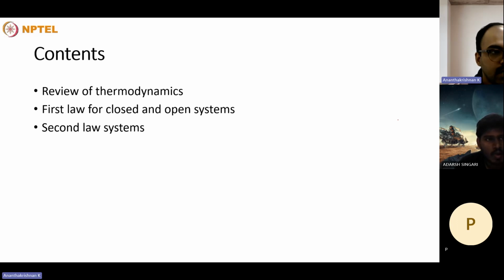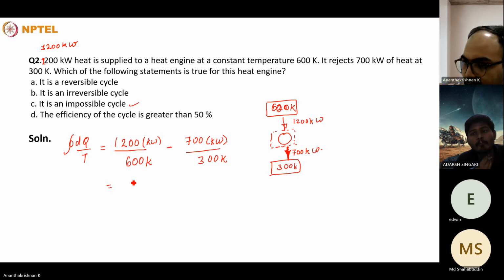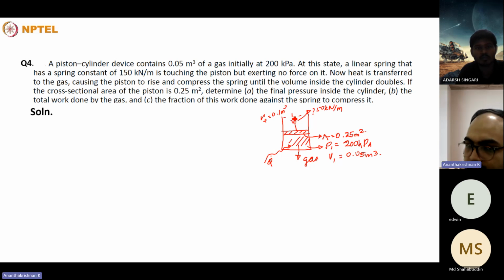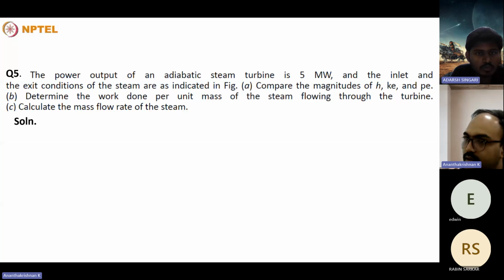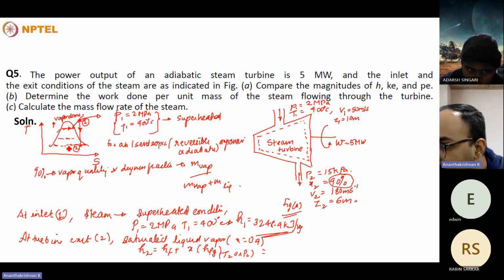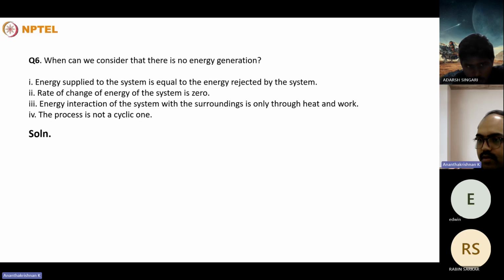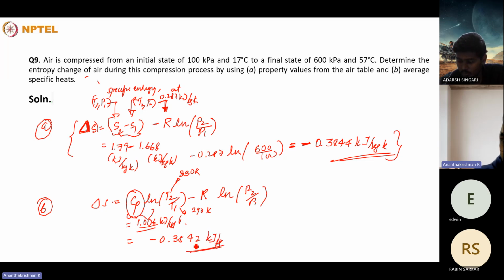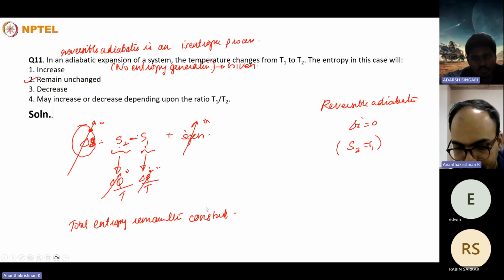NPTEL- Thermal Engineering: Basic and Applied- noc25-me77 - Tutorial 1st week - 26-01-2025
In this session, I discussed a few theoretical and numerical problems based on the lectures of the NPTEL course, Thermal Engineering: Basic and Applied
 (noc25-me77).  This session is on the review of basic topics of Thermodynamics.